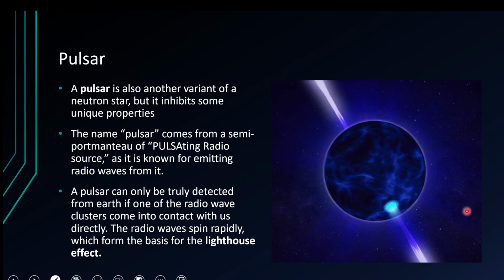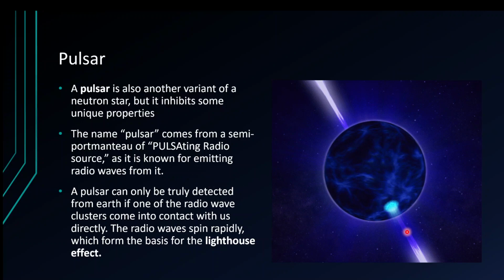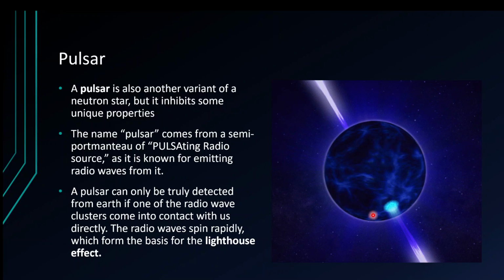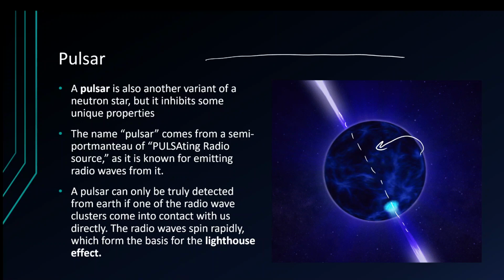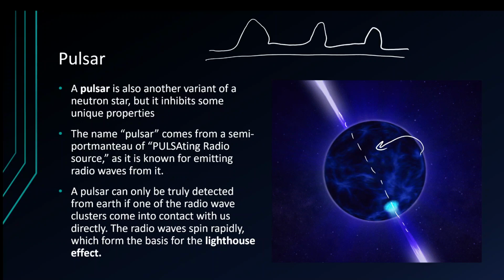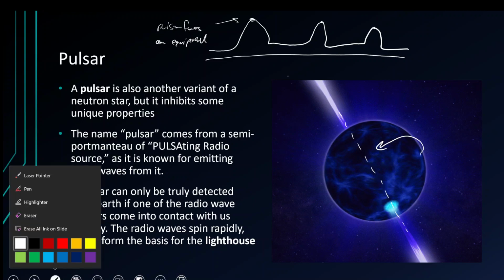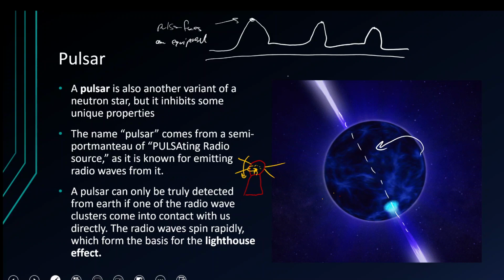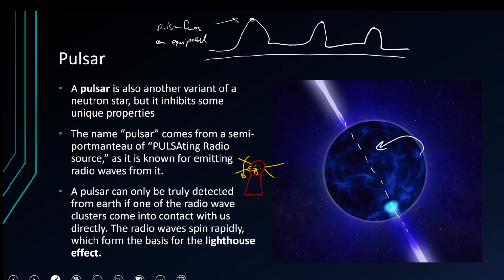Physics 12.27: Pulsars